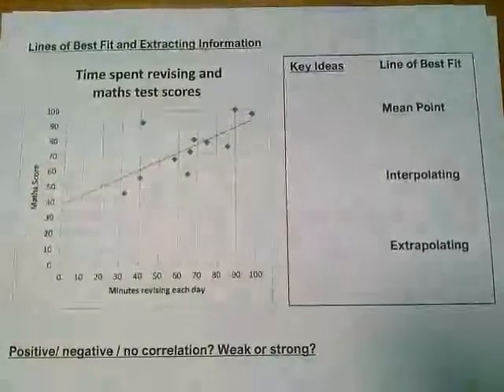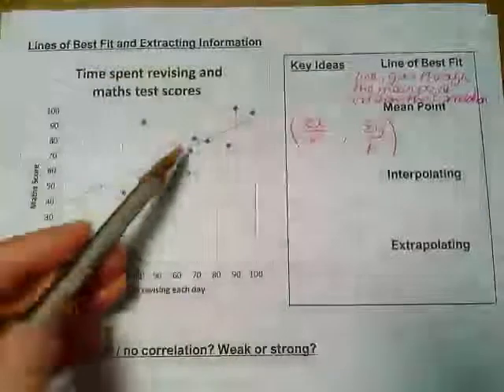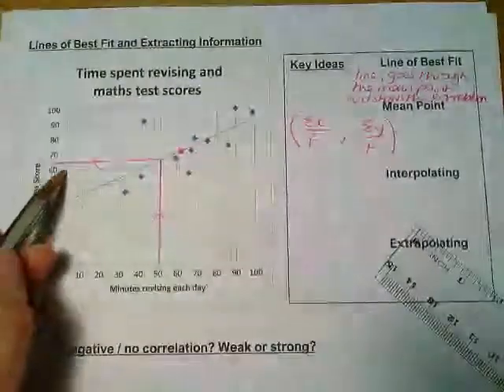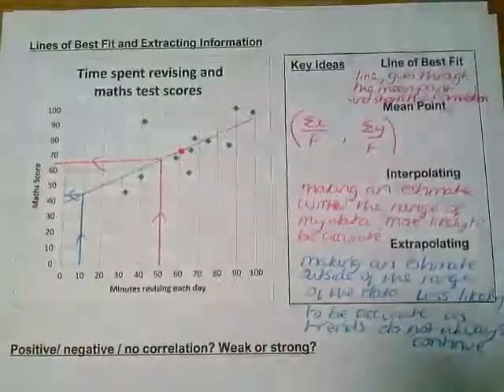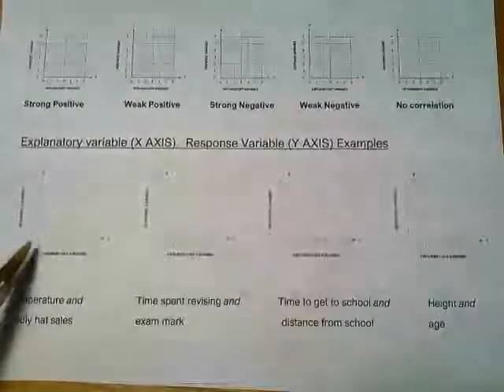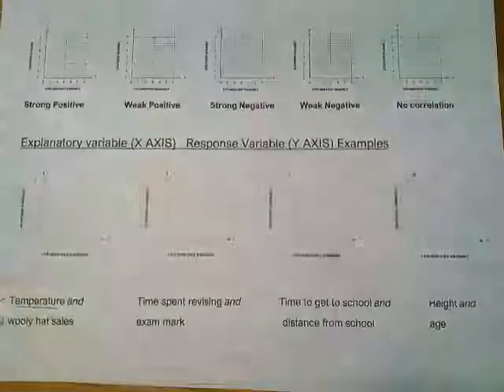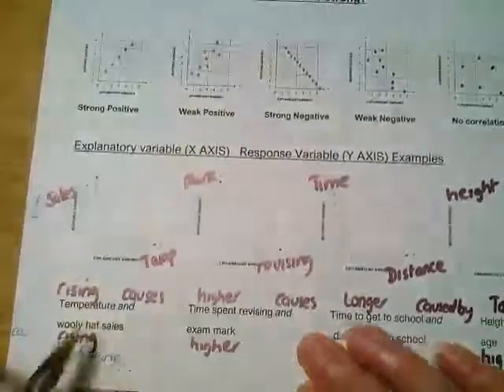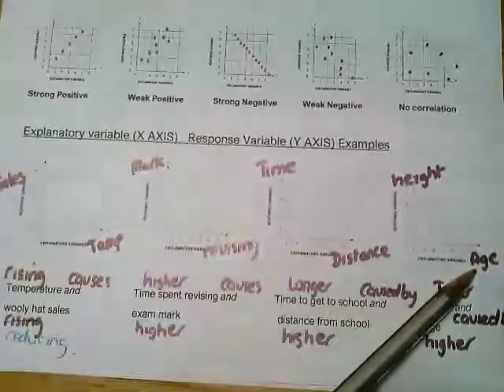Scatter Graph Notes